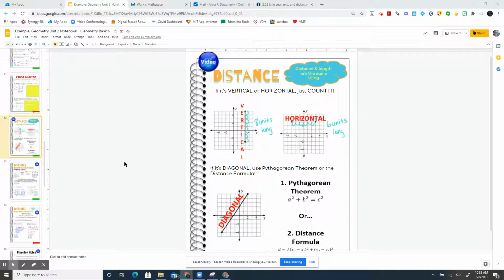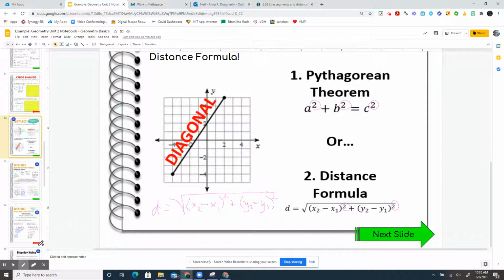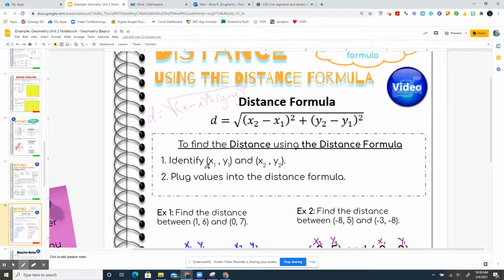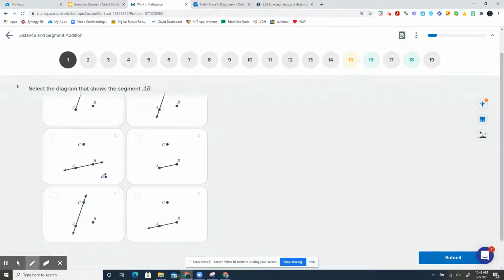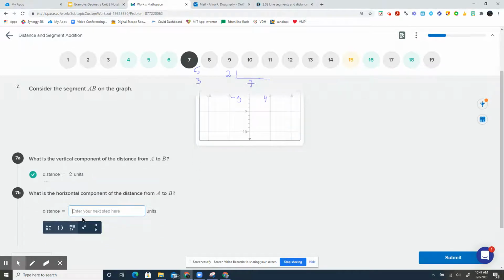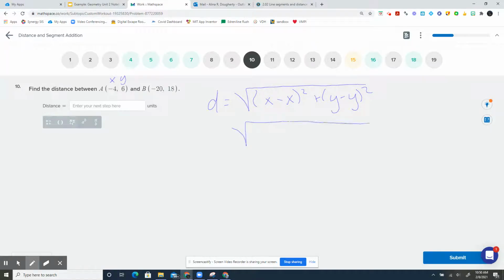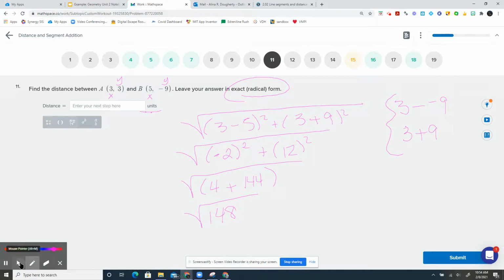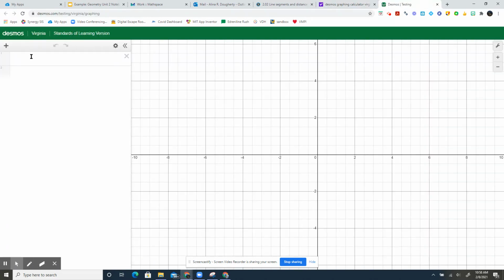Distance and Segment Addition: Feb 8, 2021 10:59 AM